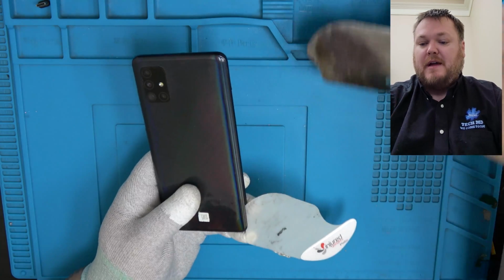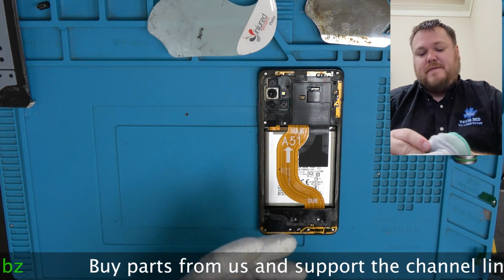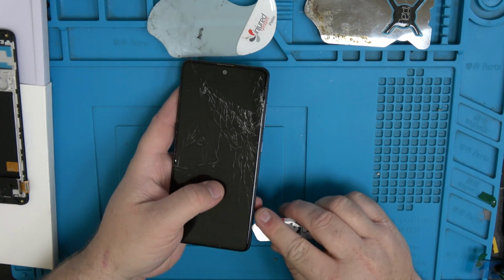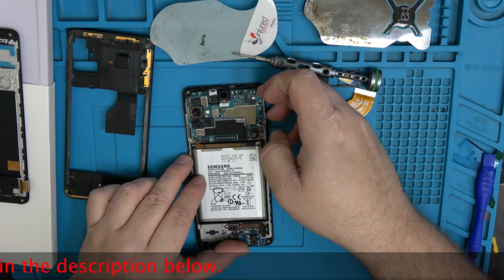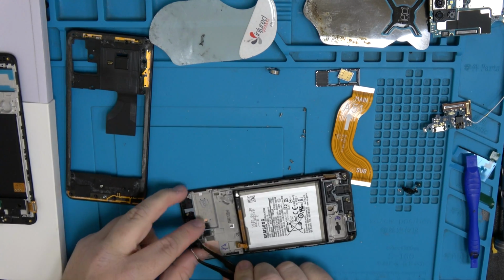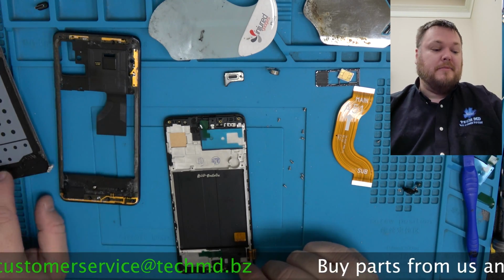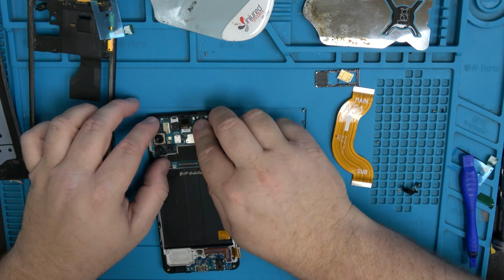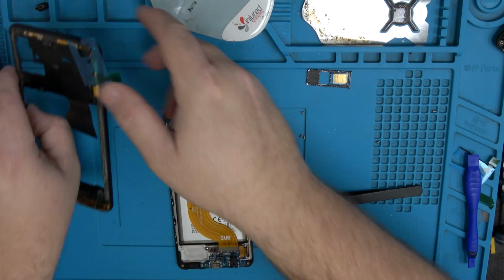Samsung Galaxy A51 4G Glass LCD Digitizer Frame Repair / Replacement Detailed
4 PACK Screen Protector :

2 + 2 PACK Screen Protector / Camera Lens :

FOR NEW PHONE!

Heating pad:

My blue mat to keep everyone organized:

iFlex Opening Tool with Glue Card :

iPlastix Opening Tool with Glue Card :

iseasmo w/ Kit (Has Screw driver too)

T-7000 Water sealing glue:

Isopropyl Alcohol For Technical Use: